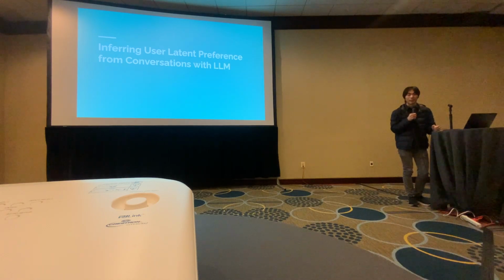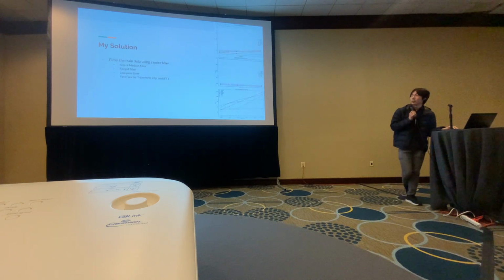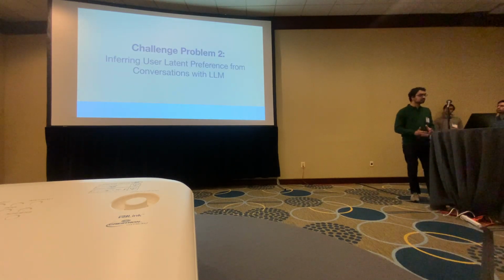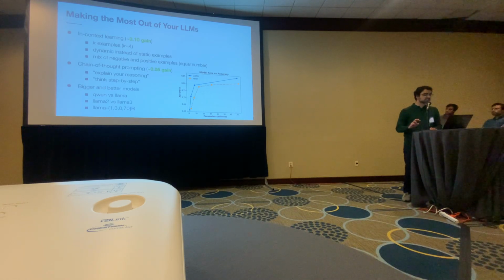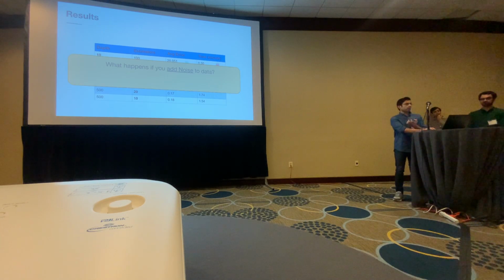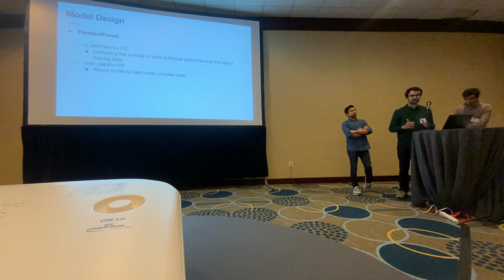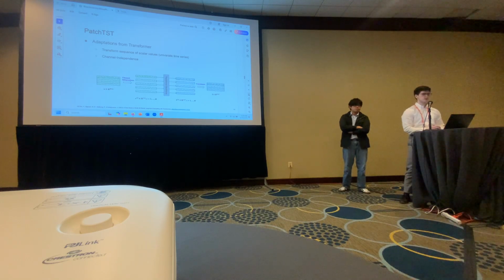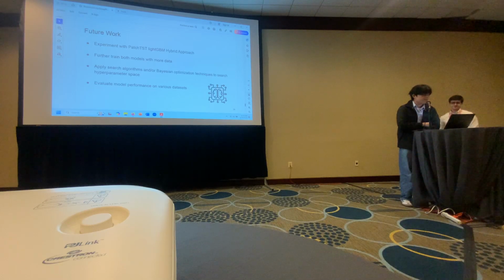IEEE CS North America Student Challenge (NASC) Competition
Hosted by the IEEE Computer Society, this competition challenged students with an opportunity to showcase their skills by developing innovative solutions to real-world big data problems. Skills involved coding and data analytics challenges, with the finalists presenting their work at a major IEEE Big Data in Washington, DC.

🥇 Winner: Bilal Saleem, Hasan Mahmood, and Omar Basit from Purdue University
🥈 First runner-up: Daniel Leeds, Harrison Huang, and Jonathan Mak from Rice University
🥉 Second runner-up: Eliot Hall from San Jose State University